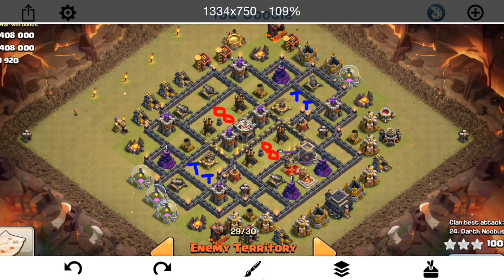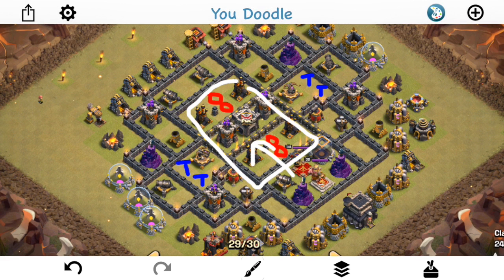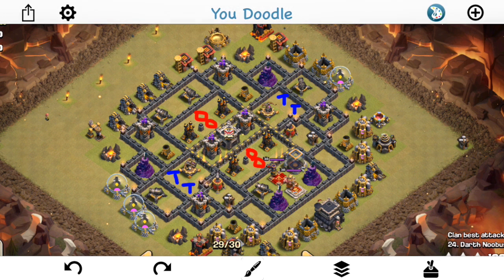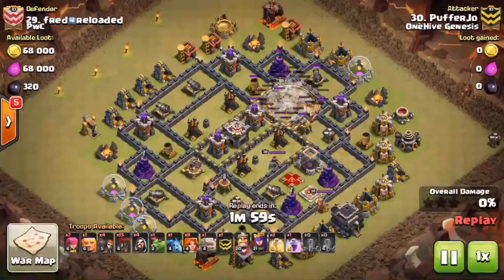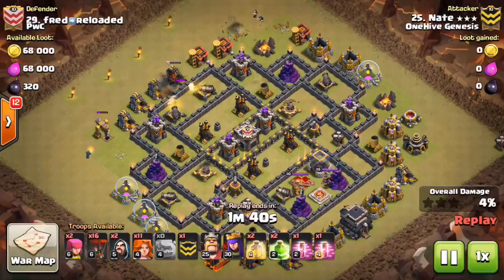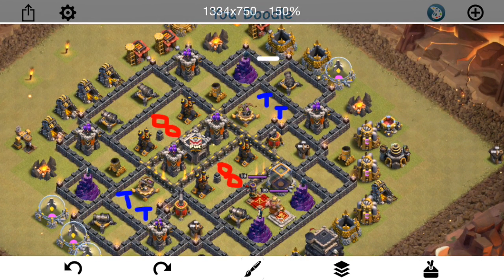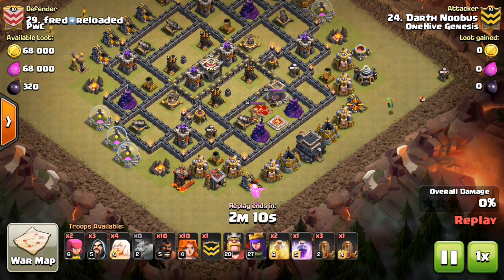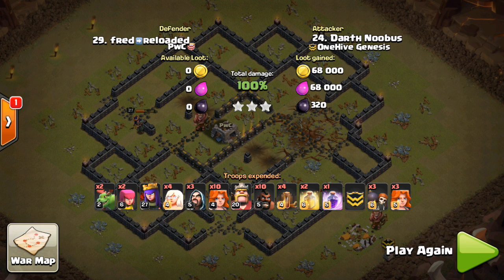Base Destruction #14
Four attacks on a compact town hall 9 base from the PwC war. We talk about what worked and what didn't.

Clash on!